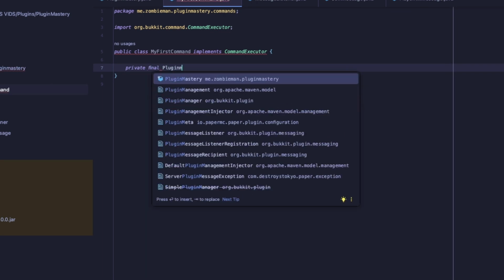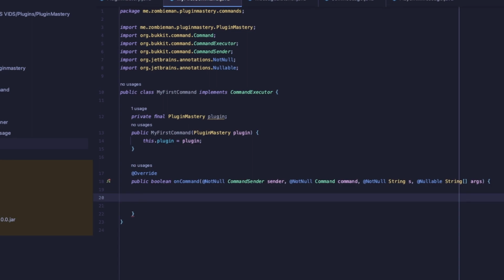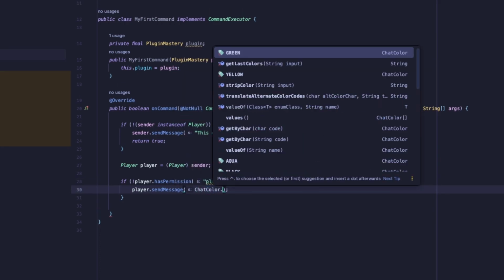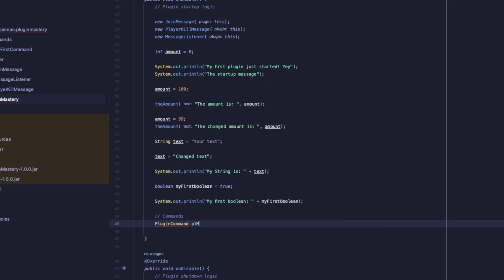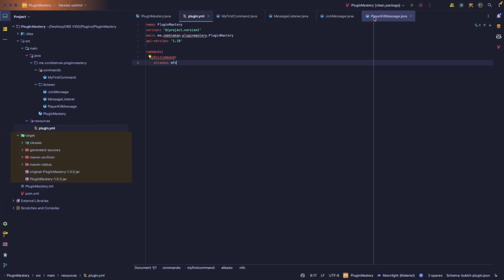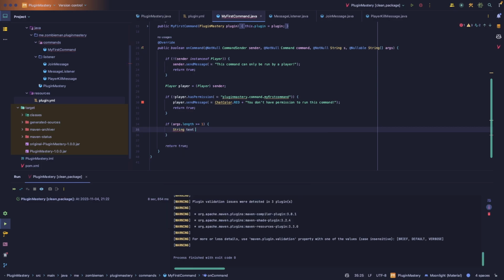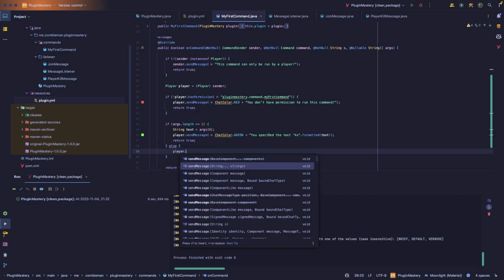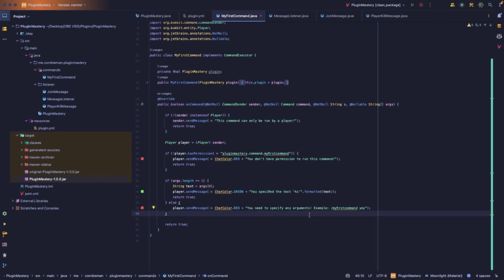Minecraft Java Programming: Introduction to Commands and Permissions - Part 4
Today we will be learning how to make a simple command and how to add permissions to it!

Sorry for not uploading last week, I had a lot of things in the way.

Here on PluginMastery you will learn the basics of Minecraft plugin development, in later episodes you will be able to write a fully functional Minecraft plugin all by yourself!
So what do you say? Do you want to join me and explore the Minecraft world using the power of plugins?

Shoutout to apenguin8582 for making all the artwork.

🕒 Timestamps:
00:00 - Introduction
00:08 - Create your first Command
03:08 - Checking if they have permission
03:39 - Sending Messages
04:24 - Registering your first command
05:54 - Adding the commands to the server
06:40 - Testing your first command
07:47 - Adding arguments to the command
10:11 - Testing the final product
10:58 - The Final Code
11:07 - Ending

Computer: MacBook Pro
Mouse: Racer Viper Ultimate
Mouse Pad: Japanese Sea Wave Large Mouse Pad
Keyboard: Razer Huntsman V2
Mic: Logitech for Creators Blue Yeticaster Pro Broadcast

USB C Adapter: USB C Adapter